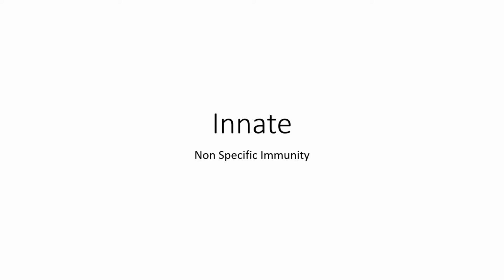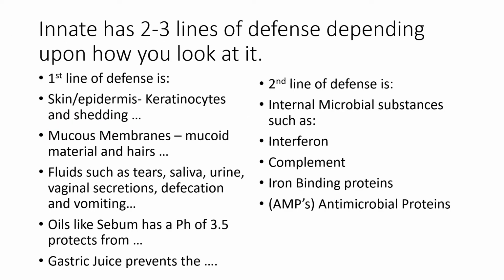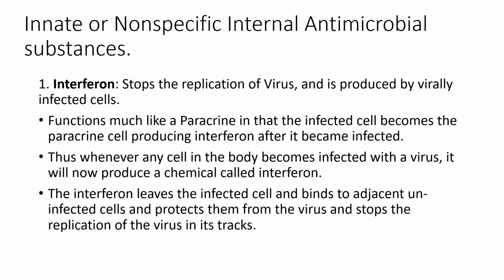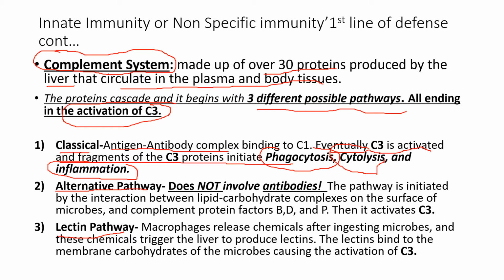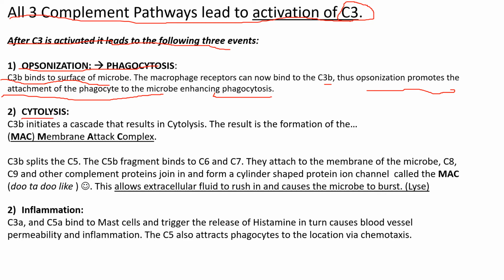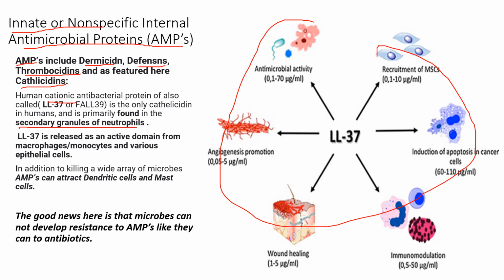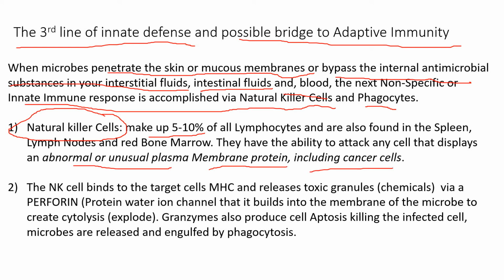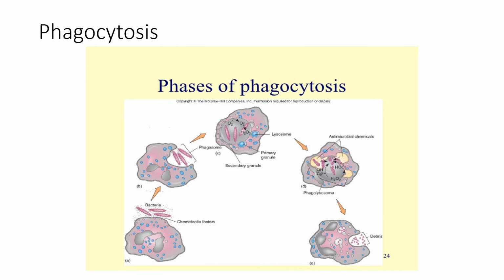Innate or part one of Immunity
Innate Immune system, AHS 132 Physiology of immune system part one,